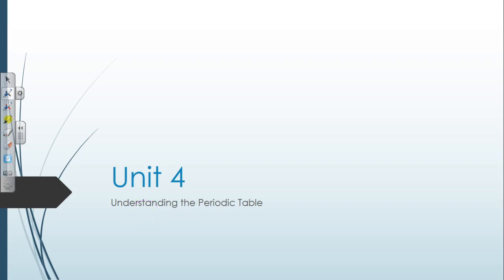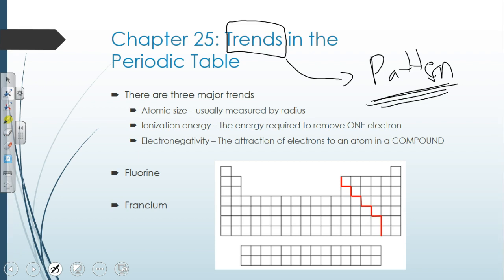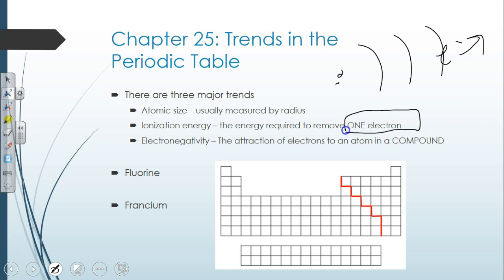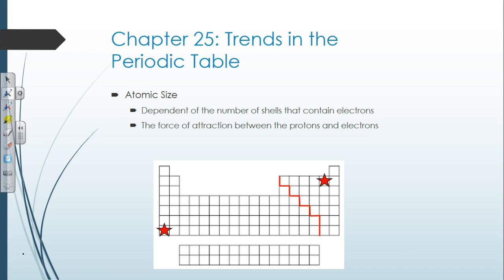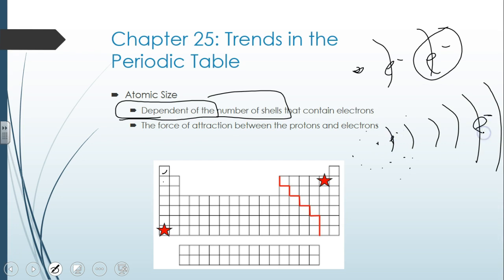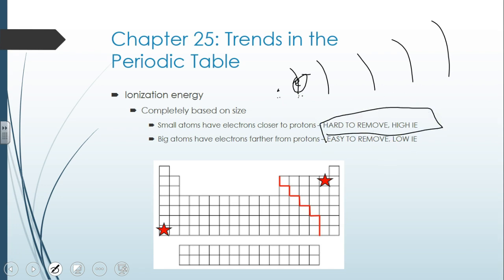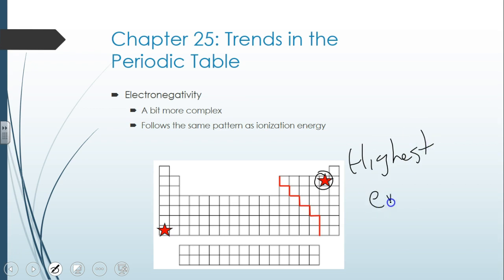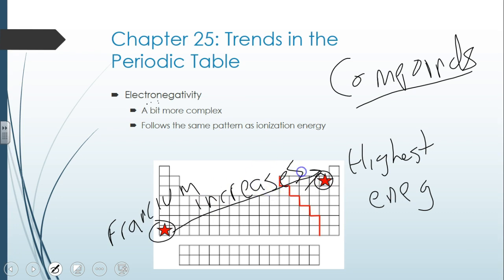CHE 107: Chapter 25